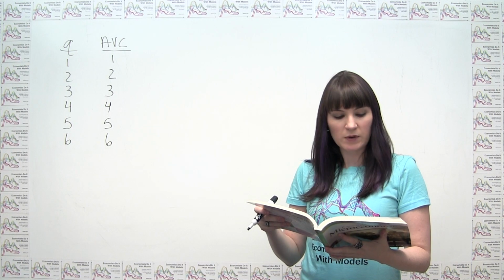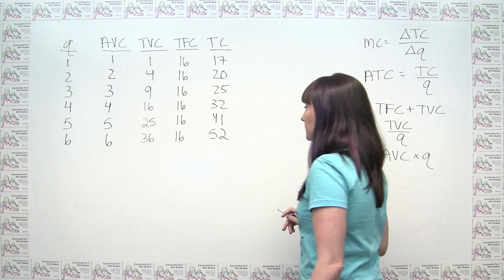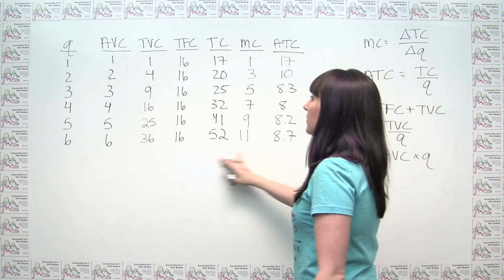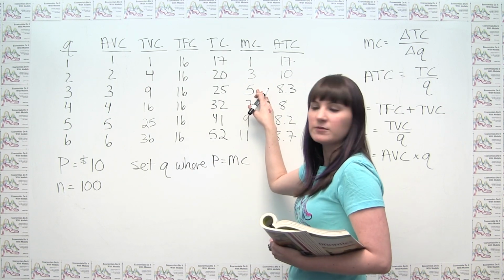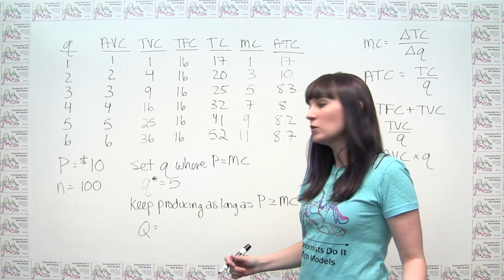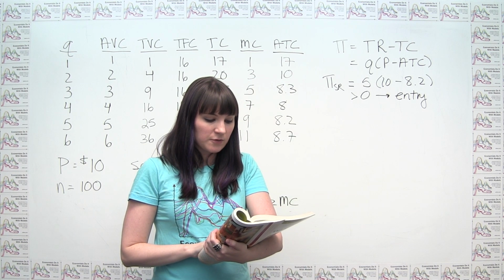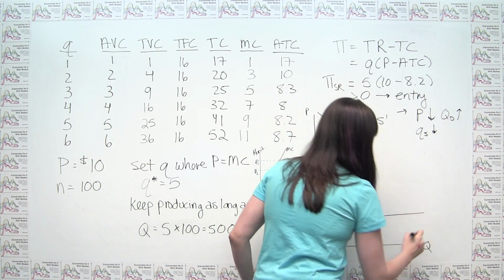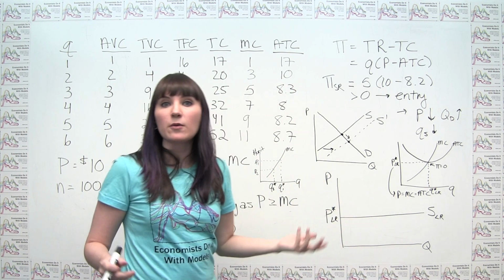Microeconomics Practice Problem - Competitive Markets in the Short Run and the Long Run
This video reviews how to calculate costs and maximize profit in competitive markets and then discusses how to determine market supply and profit in the short run and how to analyze the transition to the long run.  The problem is taken from Principles of Microeconomics, 6th Edition, by N. Gregory Mankiw, and is Ch. 14 problem #12.  See the "Practice Problems" playlist for an archive of daily practice problems.